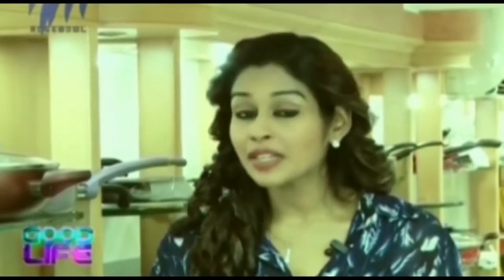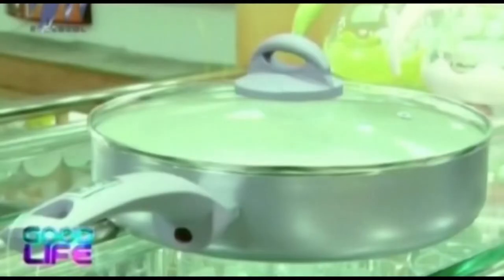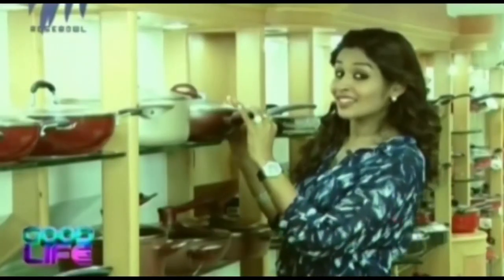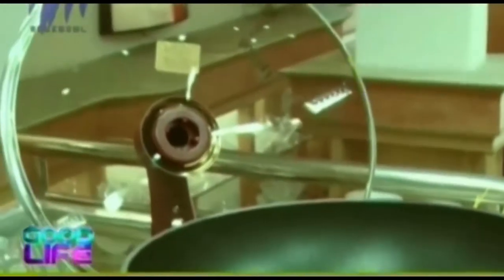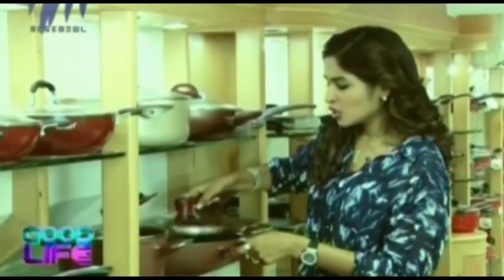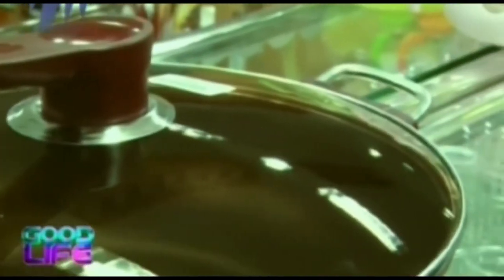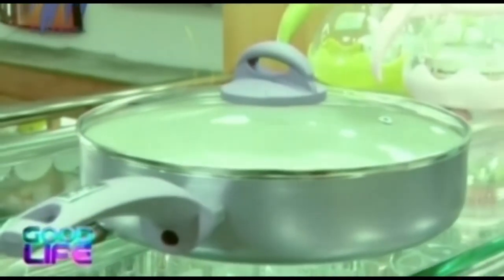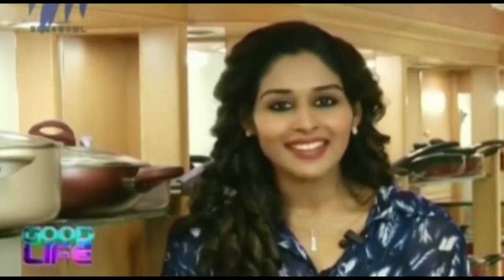Good Life - Non-stick Cookware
Good Life is a lifestyle show on Rosebowl. The show, through it’s three sections discusses the latest fashion trends, home décor ideas and food.